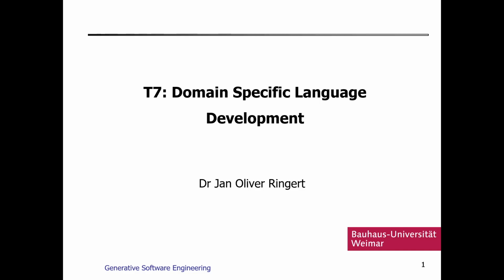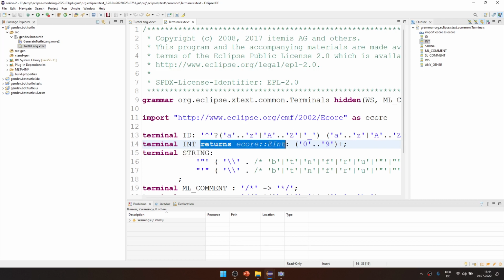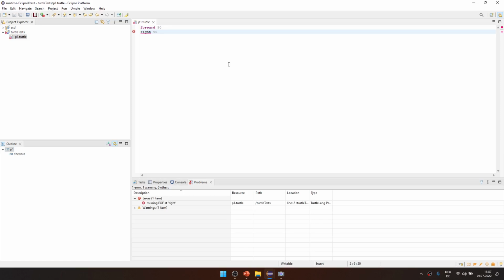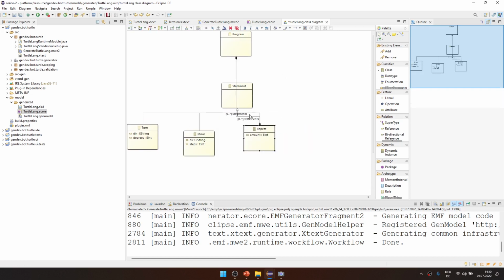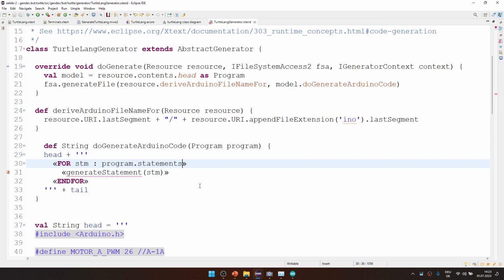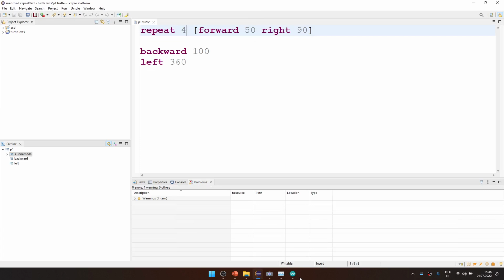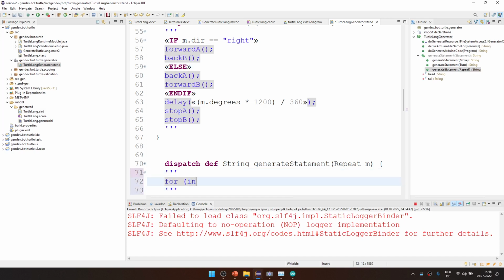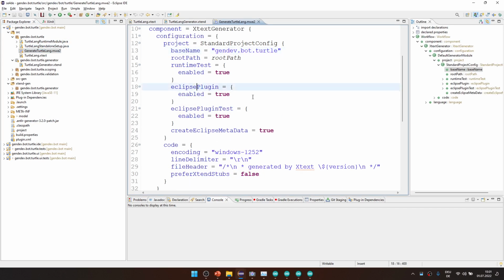Logo/Turtle DSL & Arduino Code Generator with Xtext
We develop a simple DSL based on the Logo programming language for moving a Turtle robot. We write an Xtext grammar and an Xtend-based code generator to generate Arduino code.